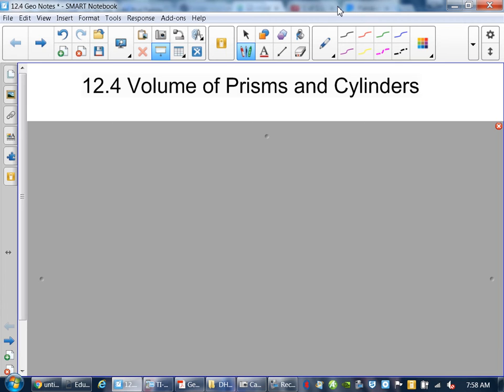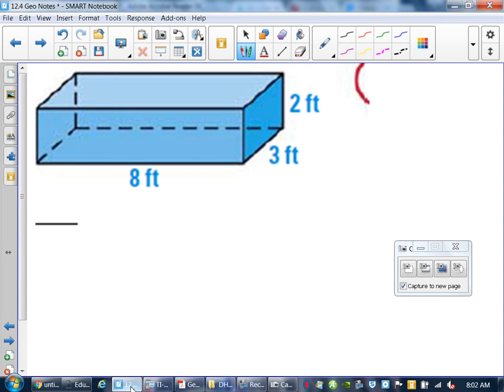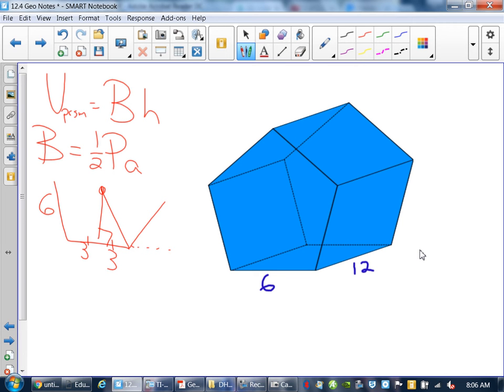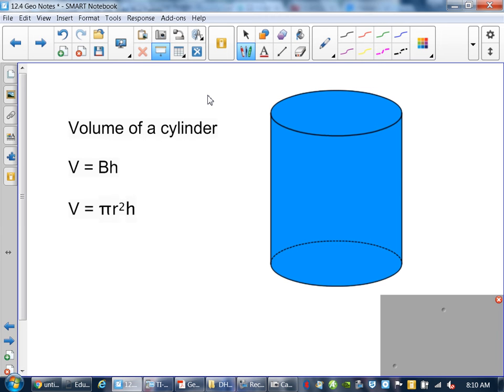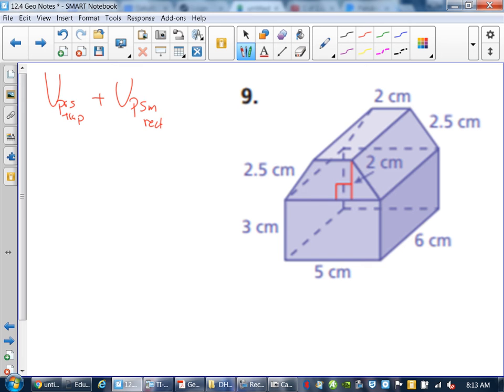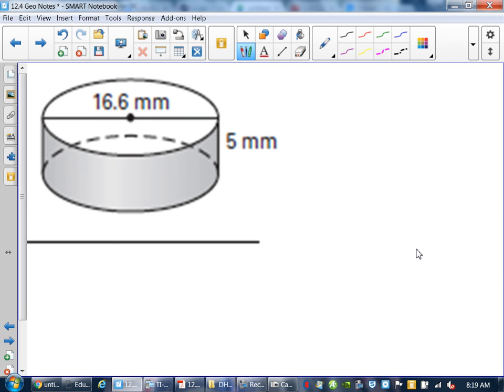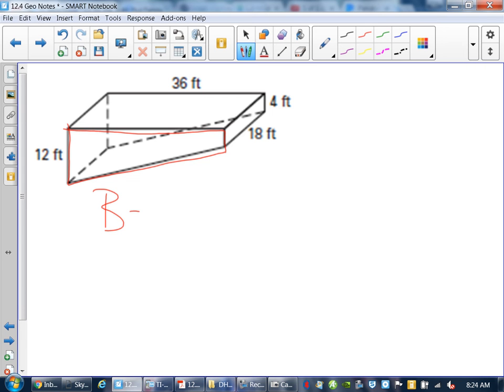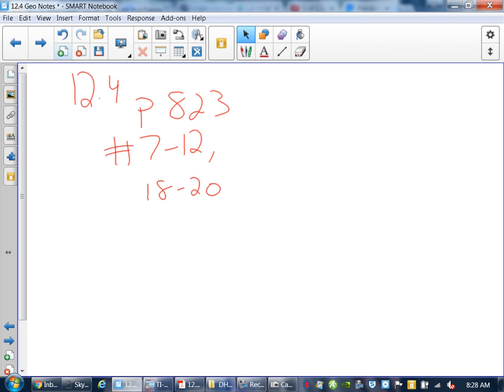May17 12 4 notes p1